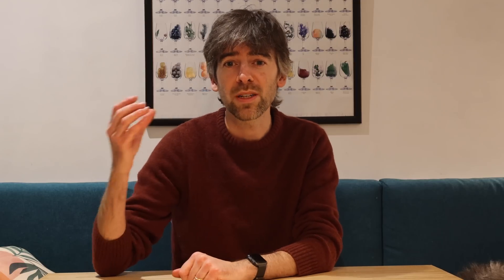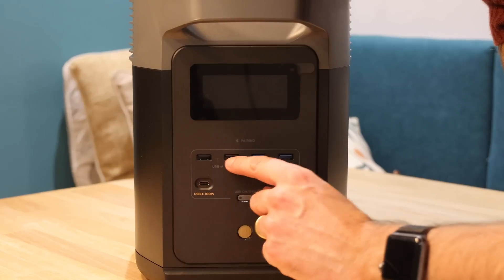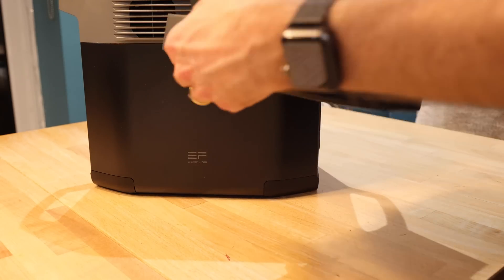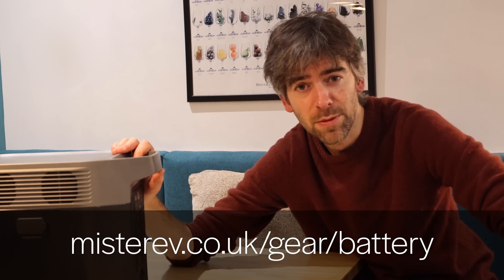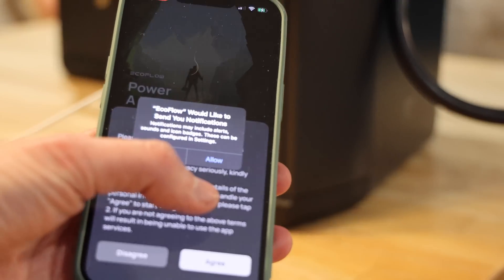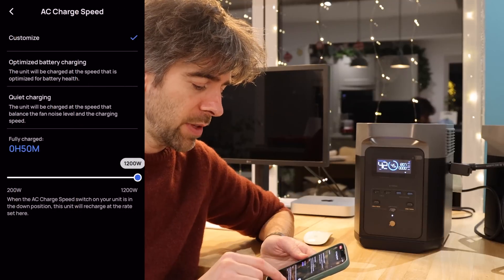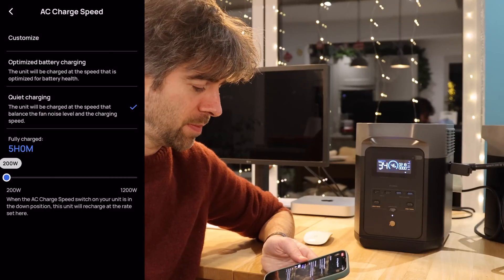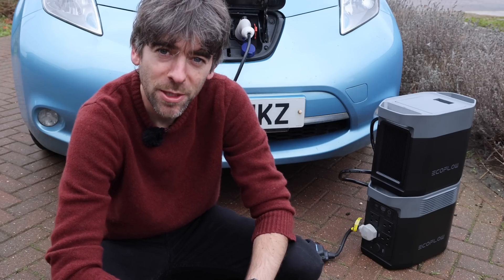Is this the solution to our power cut nightmares? EcoFlow Delta 2 portable battery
Since moving to the country, we’ve suffered from a lot of power-cuts. A Tesla Powerwall would be lovely, but it’s very expensive. Could the EcoFlow DELTA 2 be the answer?

Octopus Energy: £50 off (or quote "free-sage-191" to them)

Chapters:

00:00 - Intro
02:59 - IONIQ 5 vehicle-to-load
04:36 - Unboxing
05:36 - Ports!
07:36 - LFP
08:51 - Unboxing the extra battery
09:32 - How to store it
10:06 - Turning it on
11:11 - The app
12:34 - Uninterruptible Power Supply
13:46 - Charging the battery
15:56 - Scheduled charging
16:37 - Can I charge the car?
17:32 - Conclusion